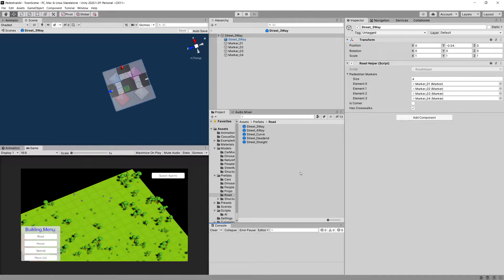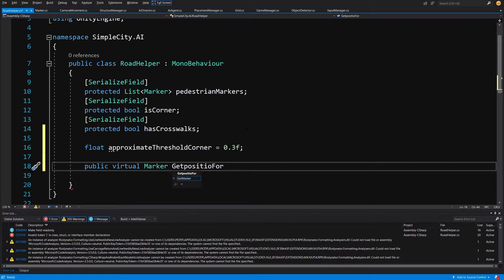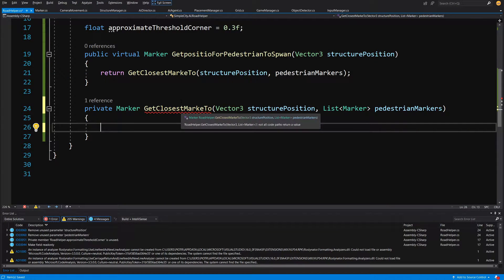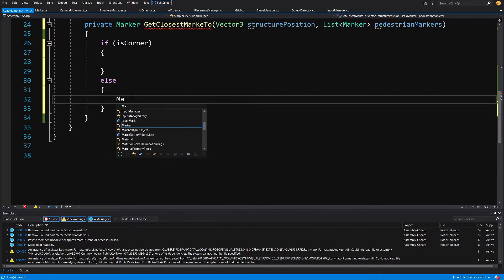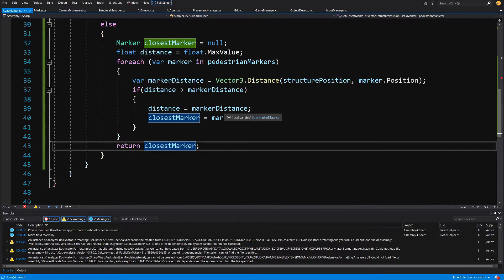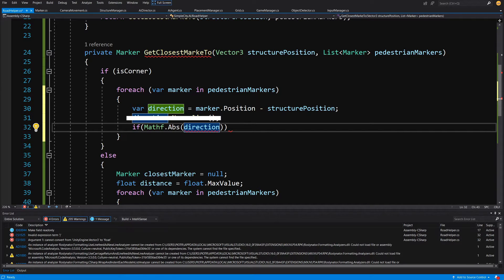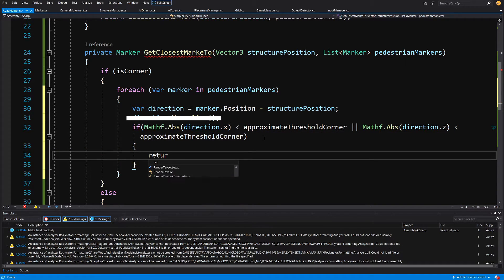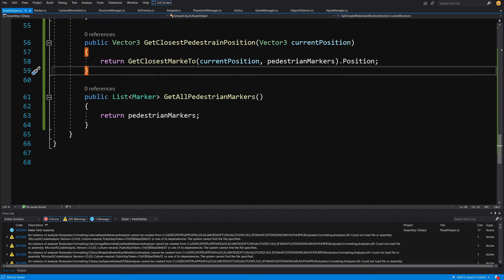Pedestrian AI in Unity - P9